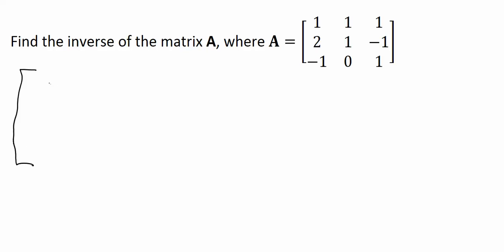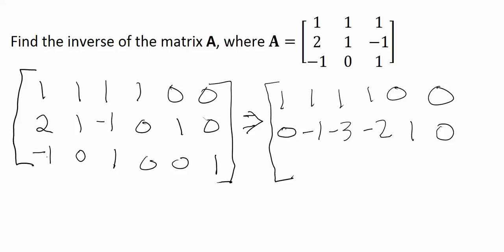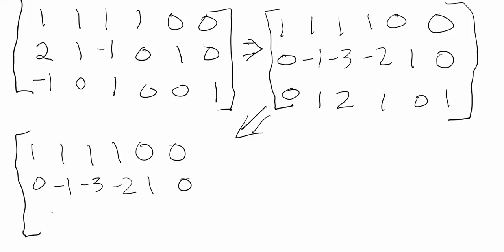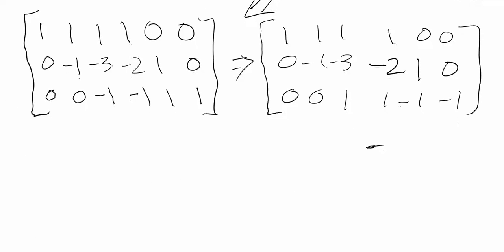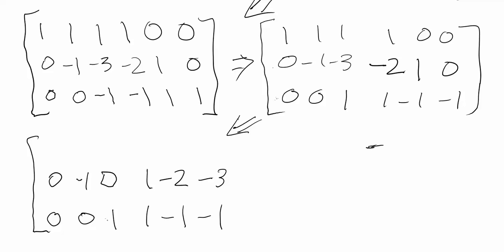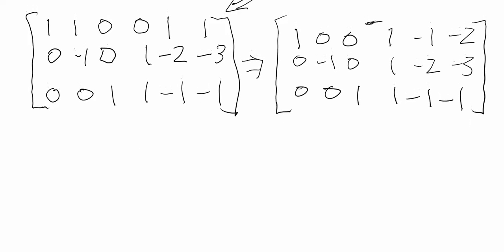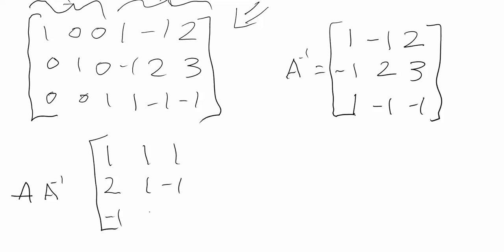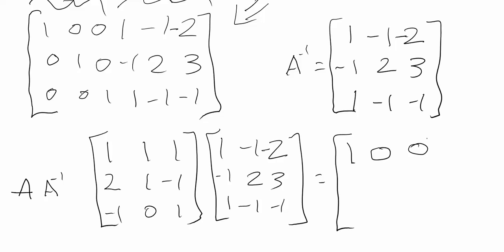Section 7.8 Example 2 (a 3 by 3 matrix inverse)